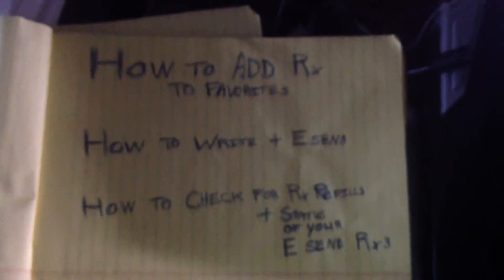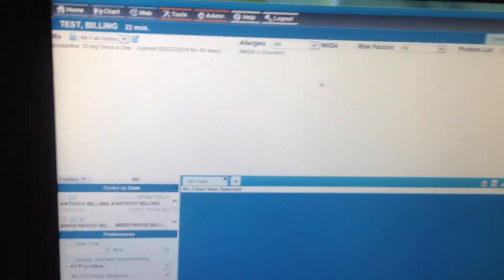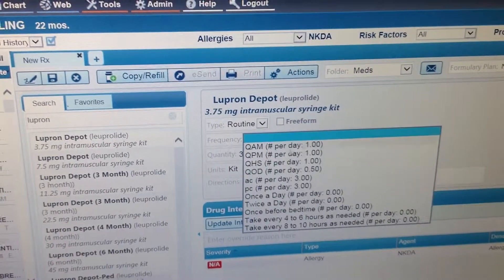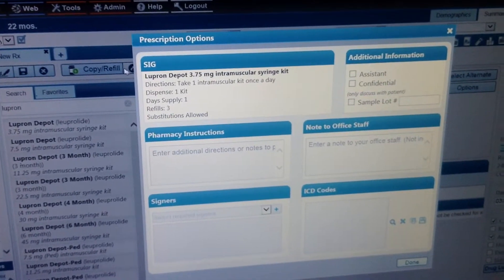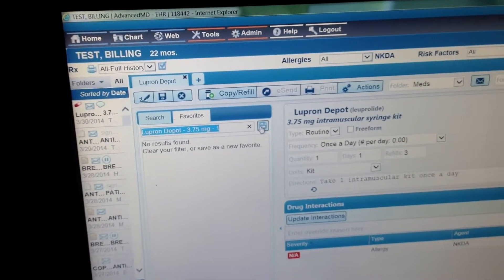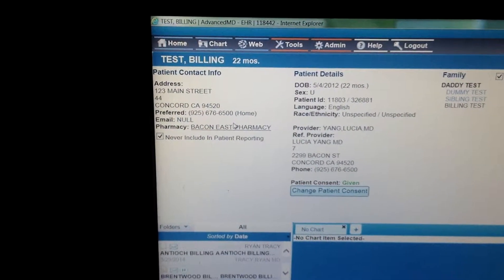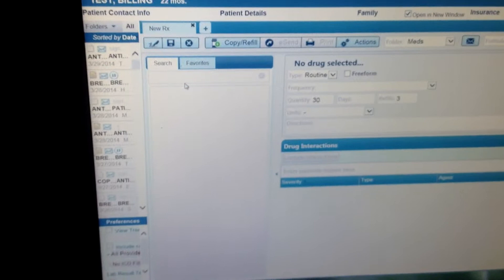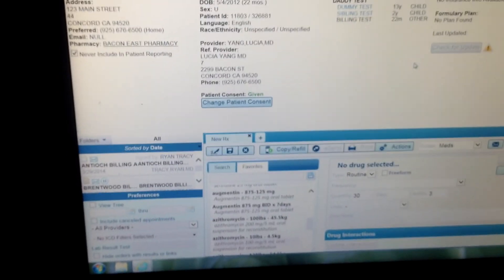Advanced MD - How To Videos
HOW TO ADD Rx TO FAVORITES